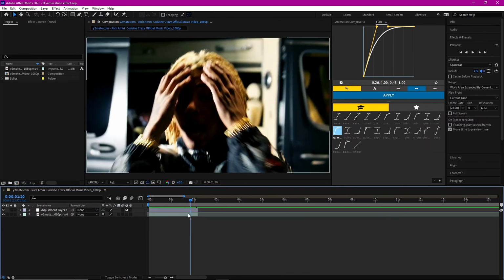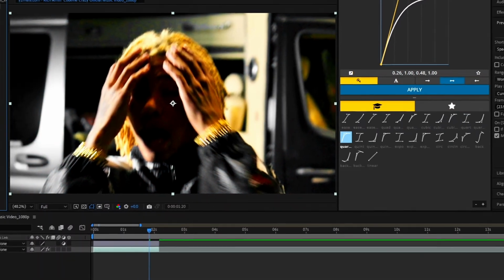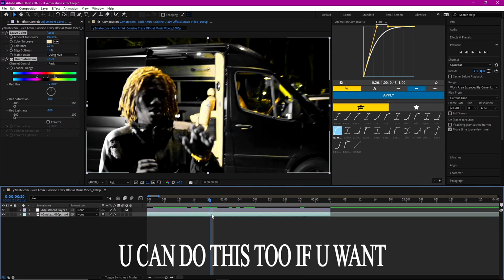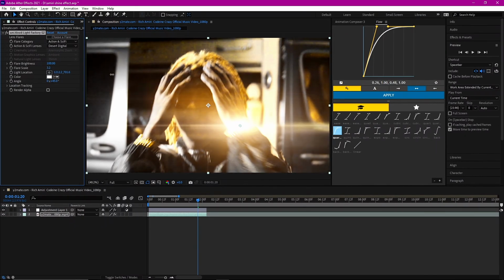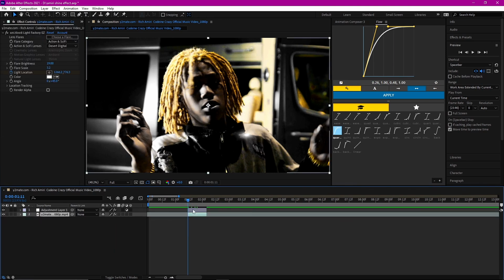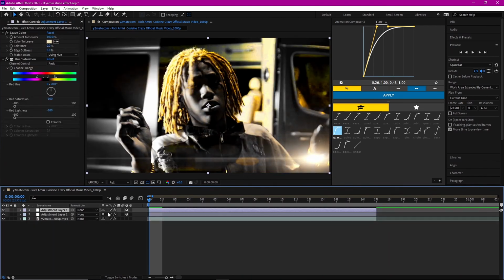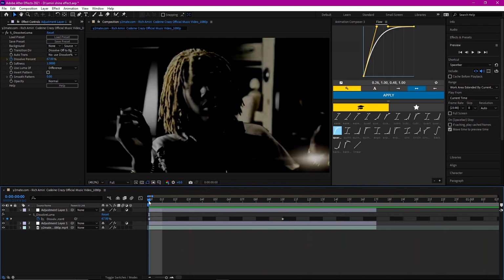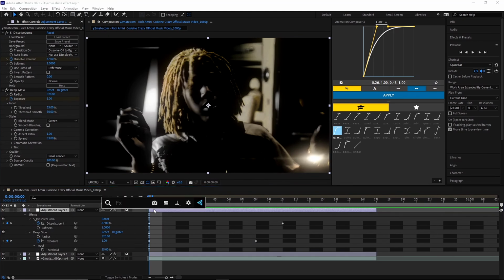Lens Flares in After Effects - EASY TUTORIAL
In this video,  I  will show you how to create this interesting lens flare effect